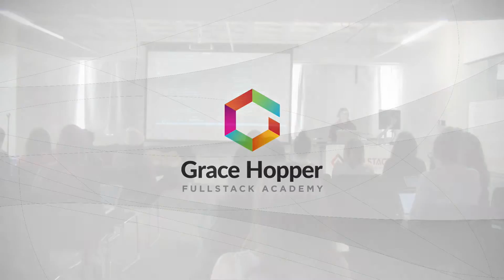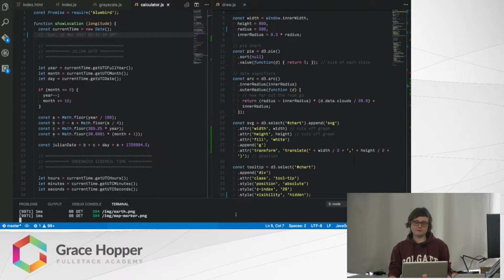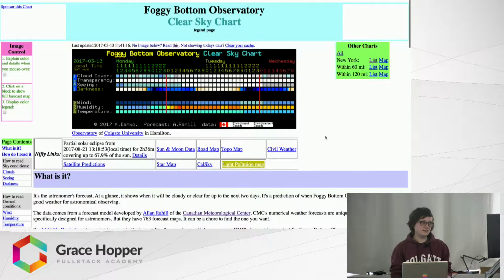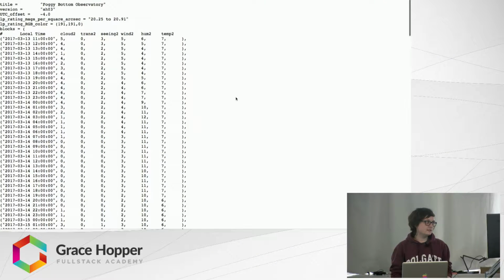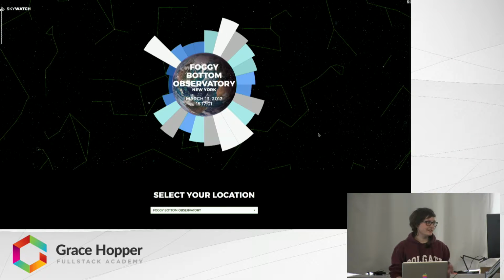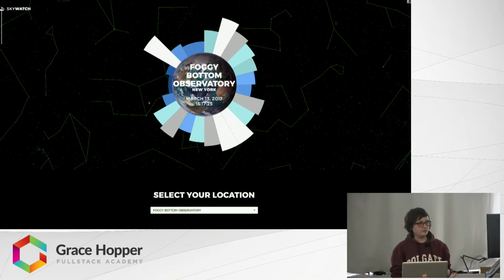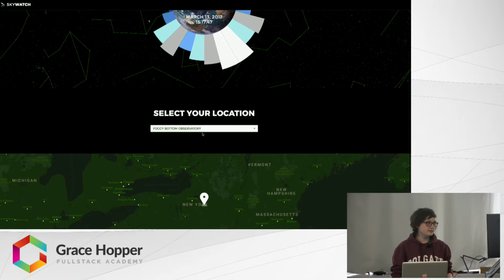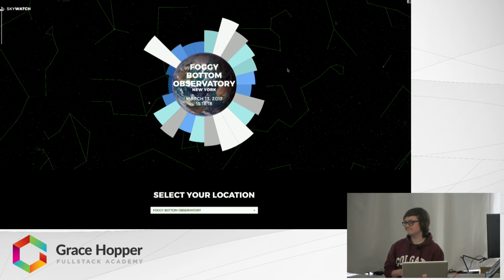Stackathon Presentation: SkyWatch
​SkyWatch is an app that displays specific weather forecasting data in order to help professional and amateur astronomers predict the next best night to go observing. Data taken from ClearDarkSky.com combined with D3.js create a more interactive visualization for the sky within the next 24 hours. Other features include a dynamic background that updates with the current view of the sky based on the user's location and current time.​